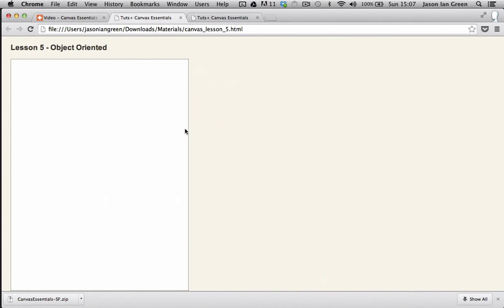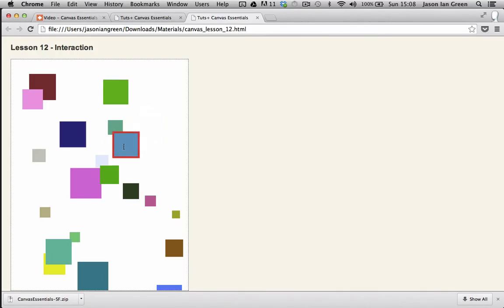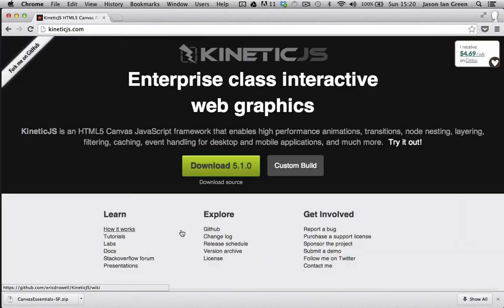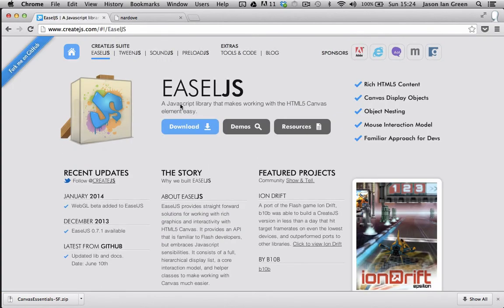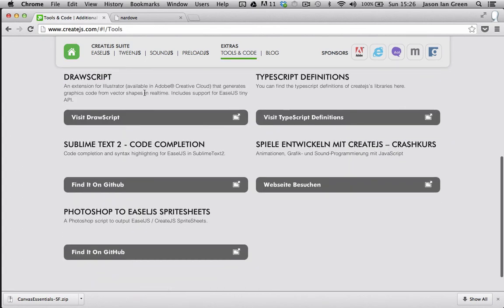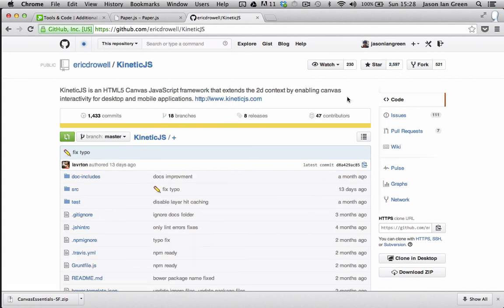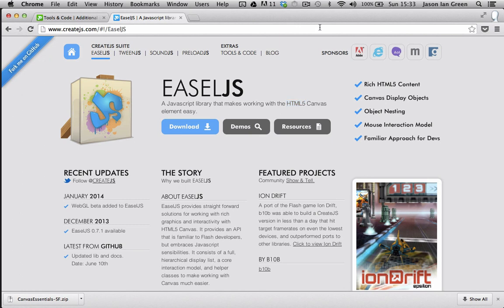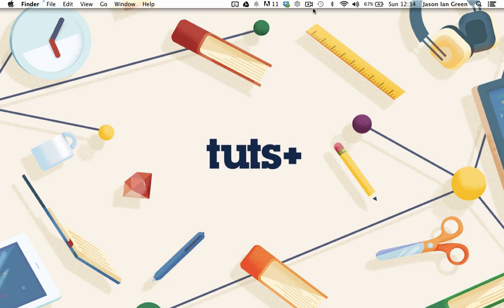Game Development With EaselJS: Introduction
Lesson 1 of 16, a Tuts+ course on Game Development With EaselJS taught by Jason Green. Become a Tuts+ member to get access to hundreds of new courses and eBooks!